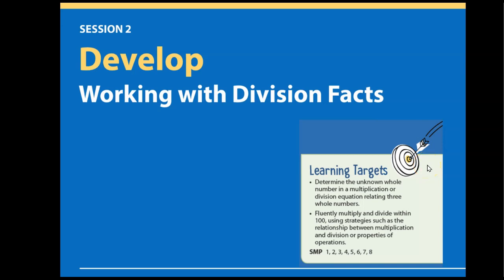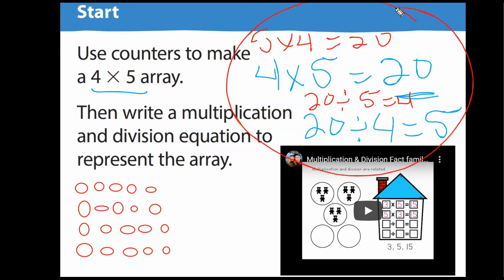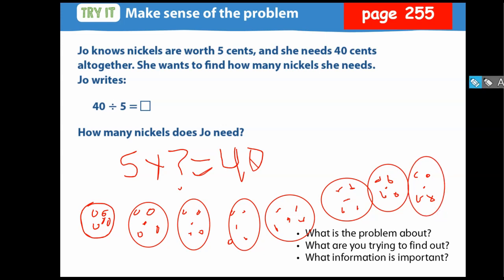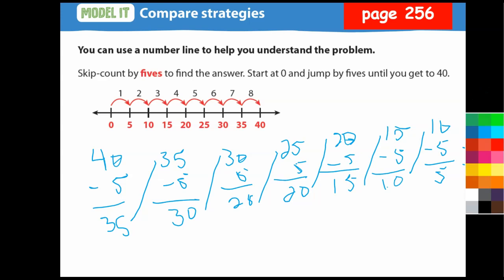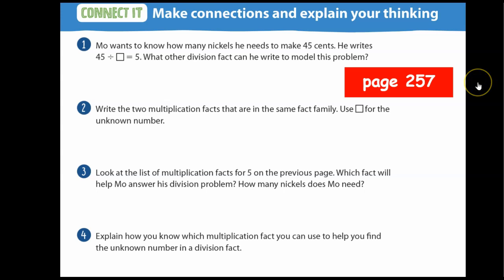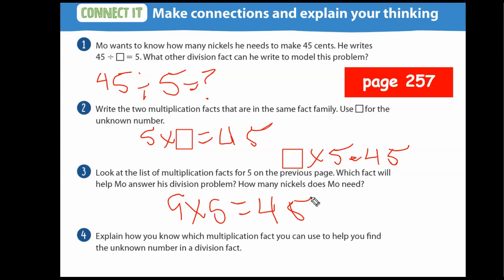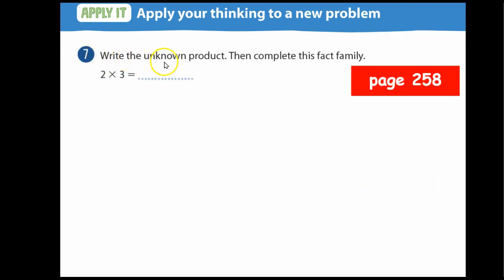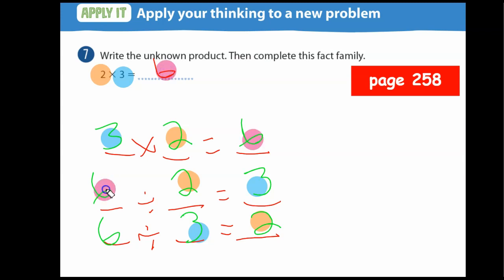3rd Grade Math Lesson 12 Session 2 video